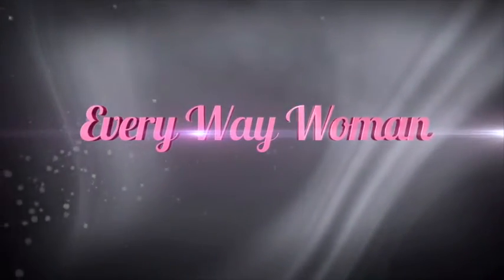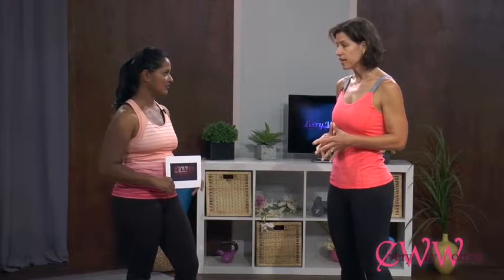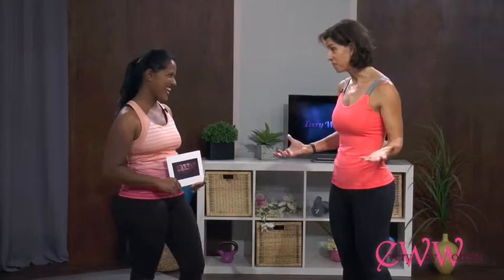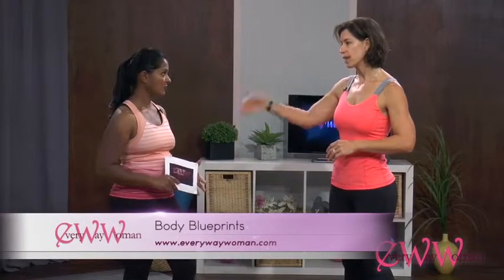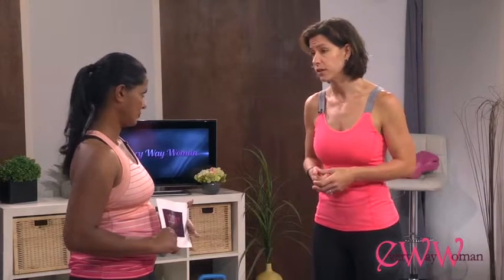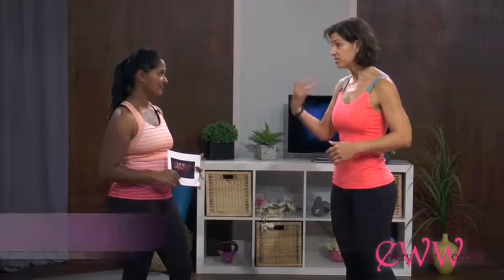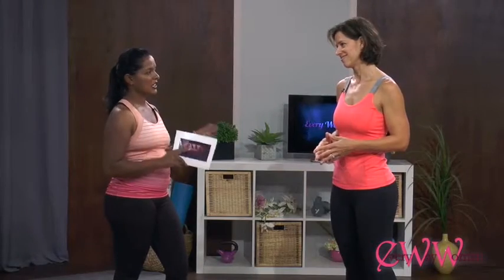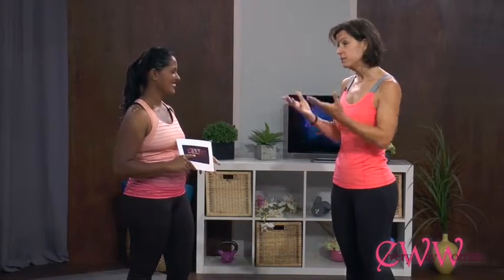What Do I Need To Do To Lose Weight Every Way Woman Talk Show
Topic:
Every Way Woman Talk Show

DIRECTORS:
Lauren Klixbull and Yolando Mitchell Brown

PRODUCERS:
Donald Brown, Yolando Mitchell Brown

Television Production Company:
Yolando Mitchell Brown Productions, LLC

Studio:
Inavizion Media

Locations: Los Angeles, California, Episode, Live, Live events, Episodes, San Diego, Virginia, Baltimore,